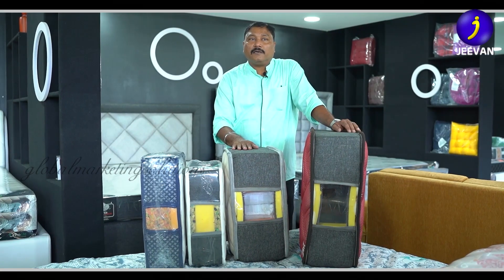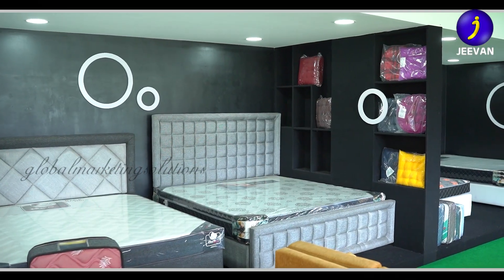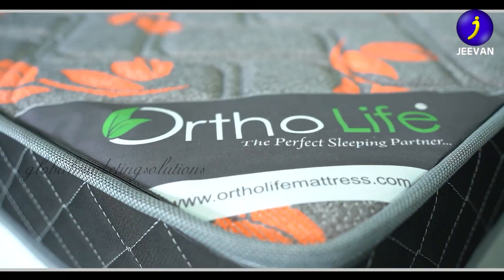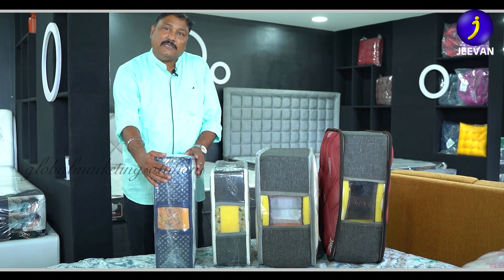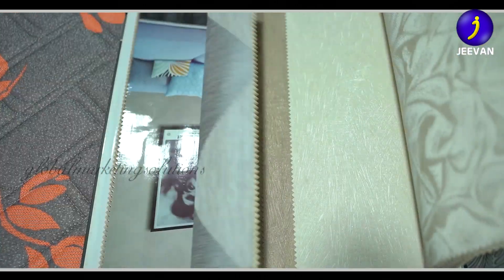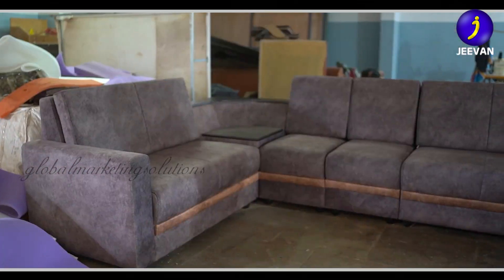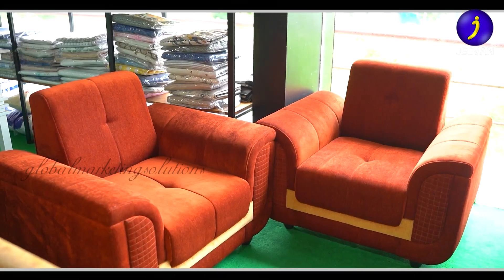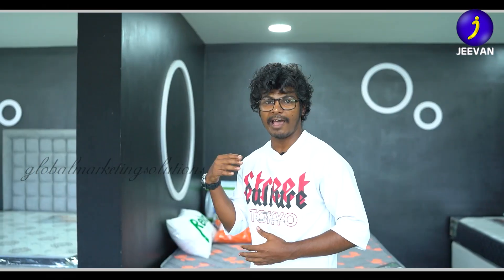സുഖമായി ഉറങ്ങാൻ ബെഡ്‌ വേണം ബെഡ്‌ഡിനോ ??????...വരൂ ബെഡ് വാഗൺ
Bed Wagon